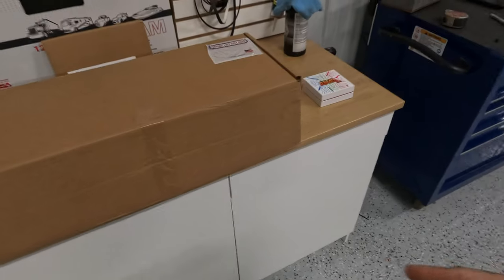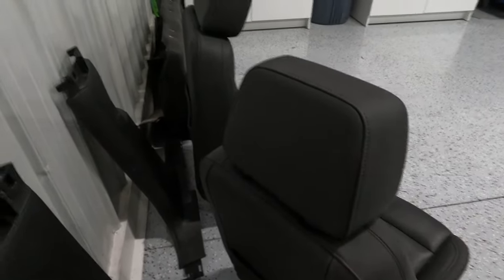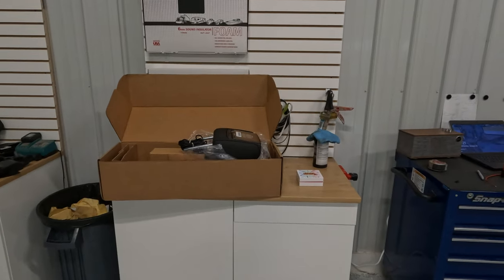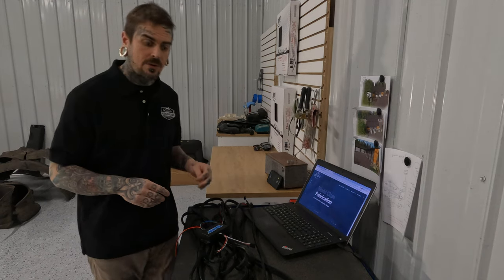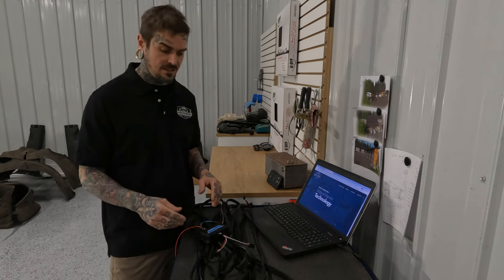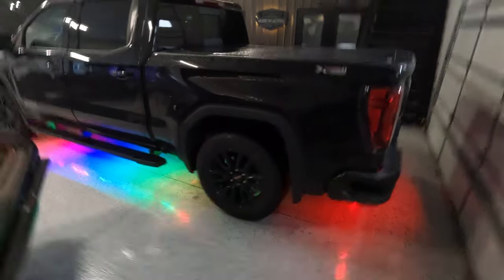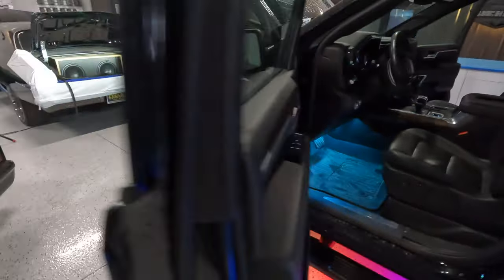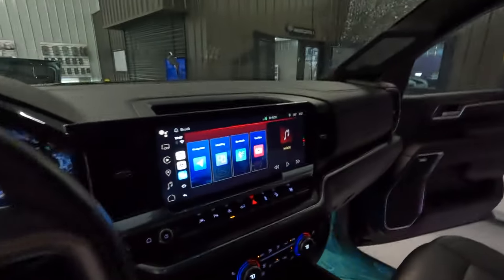2022 GMC Sierra Demo Vehicle: Part 6 - Electronics and Accessories Package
2022 GMC Sierra Demo Vehicle: Part 6 - Electronics and Accessories Package

Welcome to the sixth episode on the ultimate car audio install for the 2022 GMC Sierra High-End model. This video will discuss the Electronics and Accessories Package, which includes various tech upgrades and accessories to enhance the driving experience.

Introduction
The Electronics and Accessories Package for the 2022 GMC Sierra High-End model includes various tech upgrades and accessories that enhance your driving experience. This video will dive into installing RGB lights, headrest monitors, and an RDV Automotive Technology Streamer underneath the truck.

These additions take your driving experience to the next level, providing convenience, safety, and entertainment.

RGB Lights Installation
One of the most eye-catching additions to the Electronics and Accessories Package is the RGB lights underneath the truck. These lights provide a colorful glow underneath the truck, enhancing its appearance and making it stand out on the road.

To install the RGB lights, we first cleaned the truck's underside and marked the locations where we wanted to place the lights. We then used a drill to make small holes for the lights' wiring to pass through.

Next, we connected the lights to a power source and a controller that allows you to change the color and pattern of the lights. We also added a waterproof casing to protect the lights from the elements.

The RGB lights are a great addition to the truck, providing a unique and customizable look that sets it apart from other vehicles on the road.

Headrest Monitors Installation
Another exciting addition to the Electronics and Accessories Package is the installation of headrest monitors. These monitors are designed to provide entertainment for rear-seat passengers, making long drives more comfortable and enjoyable.

To install the headrest monitors, we removed the existing headrests and replaced them with custom headrests that include built-in monitors. We then connected the monitors to a DVD player or gaming console for endless entertainment options.

The headrest monitors are a great addition to the vehicle, providing a convenient and entertaining experience for rear-seat passengers.

RDV Automotive Technology Streamer
The RDV Automotive Technology Streamer is a powerful device that allows you to connect your smartphone or tablet to your car's audio system wirelessly. It enables you to stream music, podcasts, and audiobooks directly from your device, providing a seamless and convenient audio experience.

To install the RDV Automotive Technology Streamer, we connected it to the car's audio system via Bluetooth or a 3.5mm audio jack. We then paired it with our smartphones and tablets, enabling us to stream audio wirelessly.

The RDV Automotive Technology Streamer is a must-have for anyone who loves to stream audio on the go, providing a seamless and convenient audio experience.

Conclusion
The Electronics and Accessories Package for the 2022 GMC Sierra High-End model provides various tech upgrades and accessories that enhance your driving experience. The RGB lights underneath the truck, headrest monitors, and RDV Automotive Technology Streamer are just some of the features that this package includes.

All videos produced with appropriate permissions by
Music In Motion